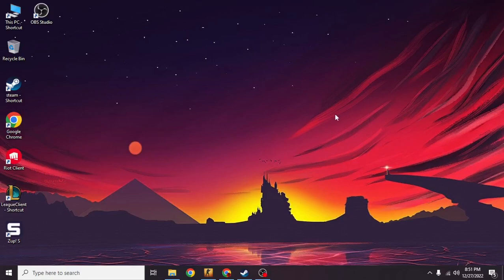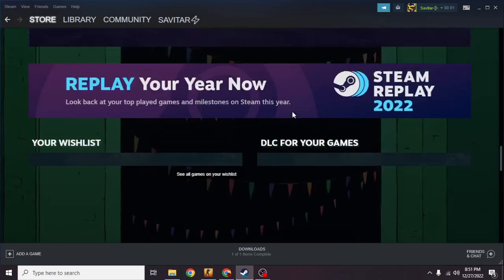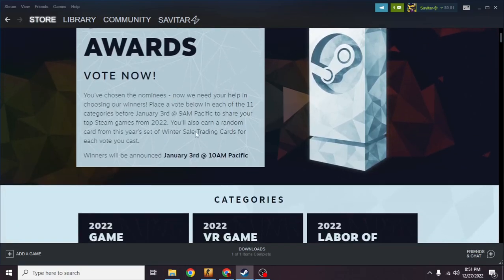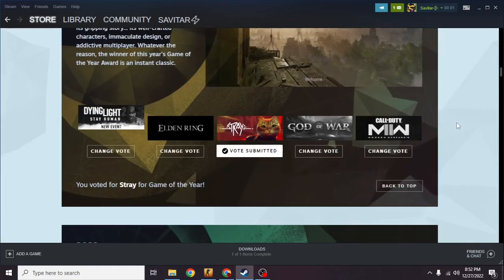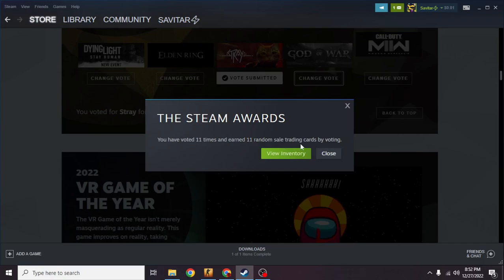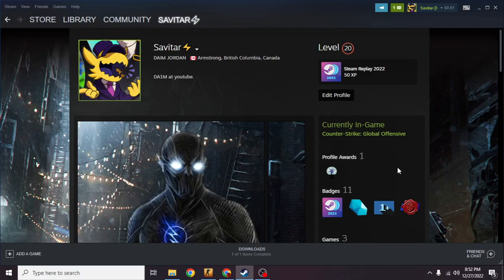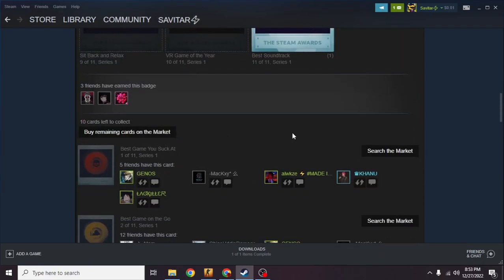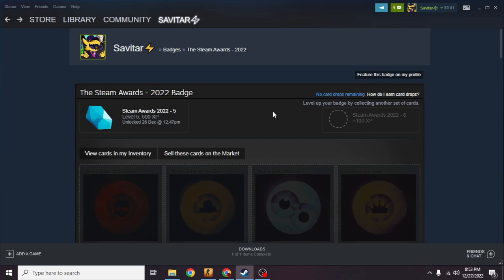How To Get Steam Award 2022 Badge For Free (Updated)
hey guys so today in this video I will show you how to get a free trading card on steam the steam award 2022 service also and this is totally for free dont you worry a thing make sure to follow along with the video and like and subscribe!

Make sure to drop a like on this video